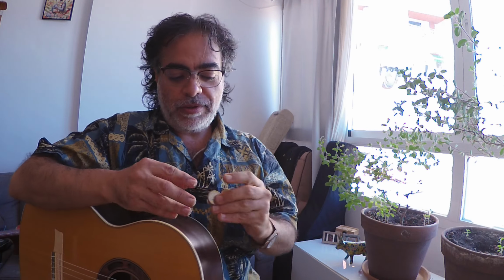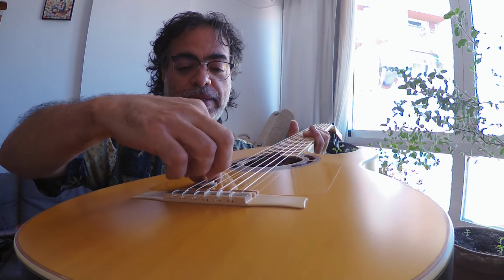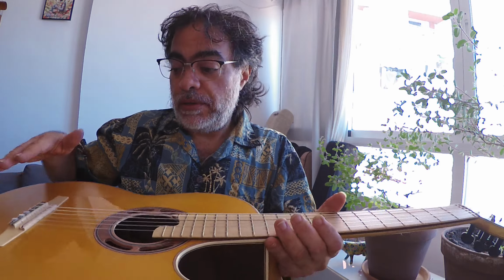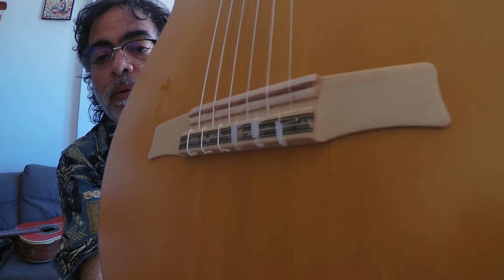This cutaway guitar may be for YOU! Limited special offer Andalusian flamenco AG best of Spain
Some Compositions for guitar;

Real training vs Do it yourself (flamenco guitar) by just watching videos not much can be learned...

^Ex.1/ 00:01
Ex.2/ 01:52
Ex.3/ 09:52
Ex.4/ 04:38 topic